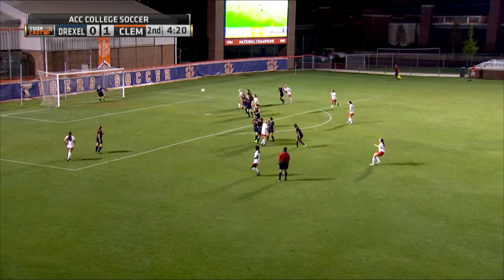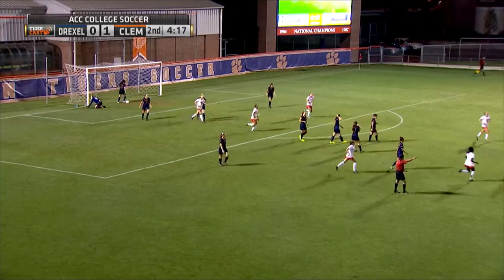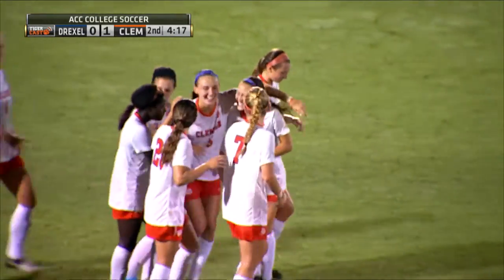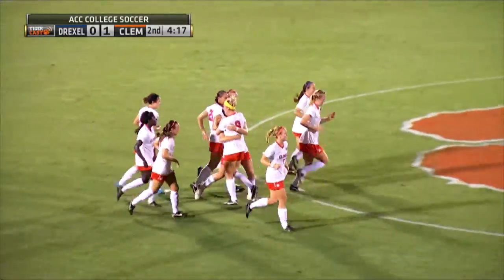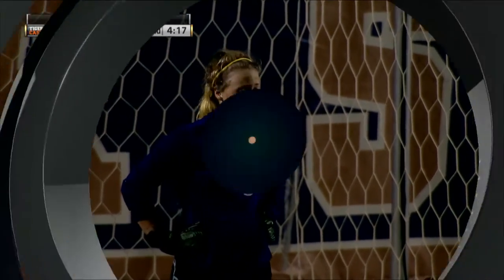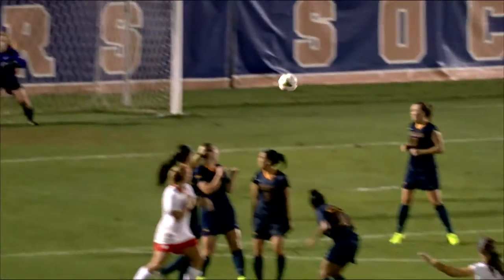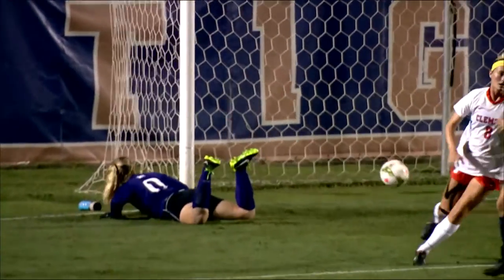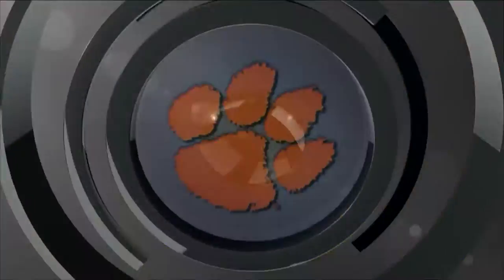Women's Soccer II vs. Drexel Highlights, 9/11/14